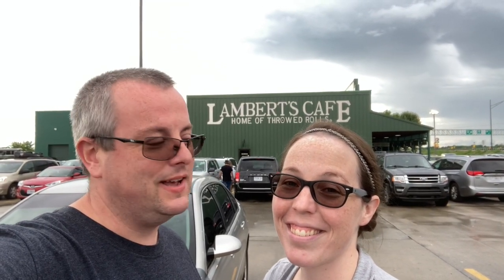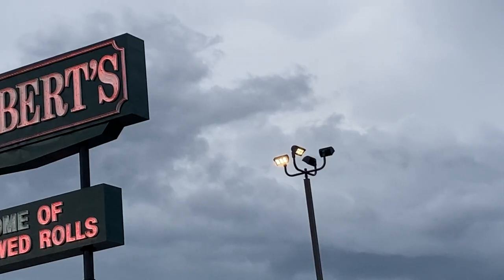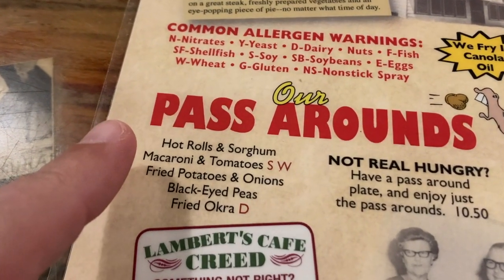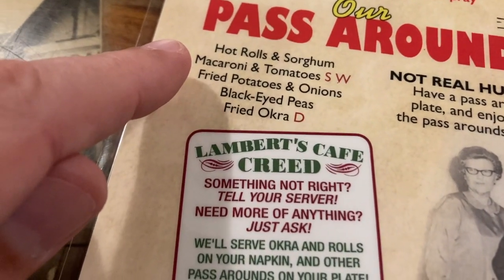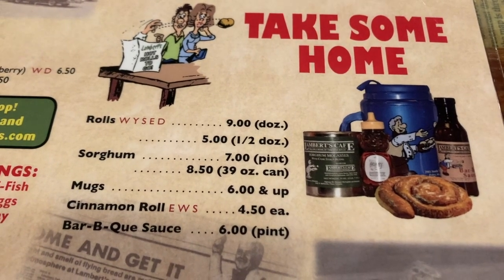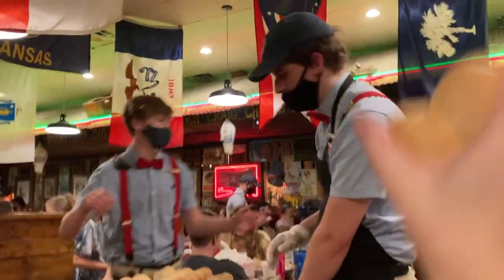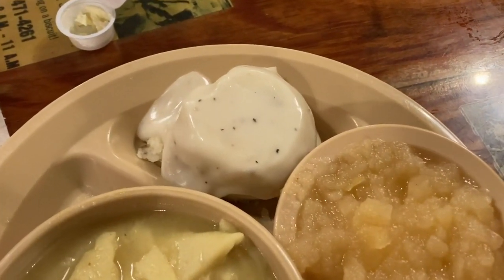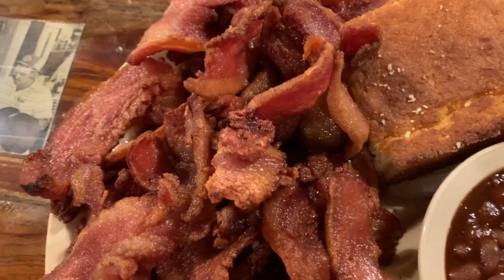Branson Review: Lambert's Cafe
Indy Meets Disney is continuing our adventures in Branson, Missouri. Today's adventure leads us to the "home of the thrown rolls" - Lambert's Cafe in Ozark, Missouri. If you've never been to Lambert's it is a MUST when you are in the area. With unlimited pass-around sides, thrown rolls, and delicious entrees - your belly will be happy and full when you leave!
Remember, we will be back to more Disney videos soon!
We are so glad you found our YouTube channel.